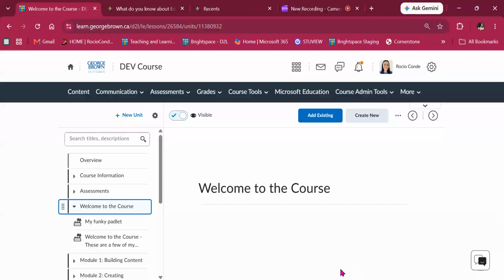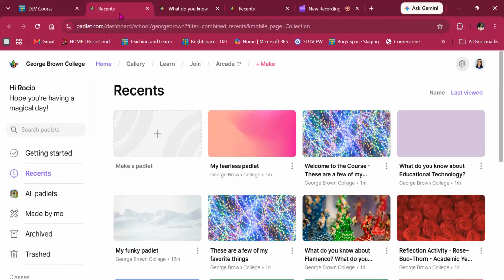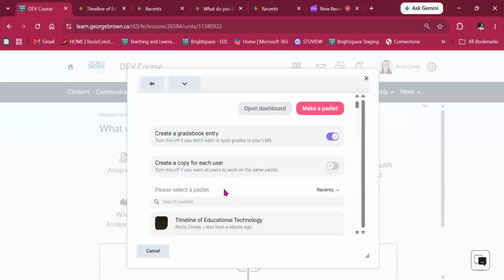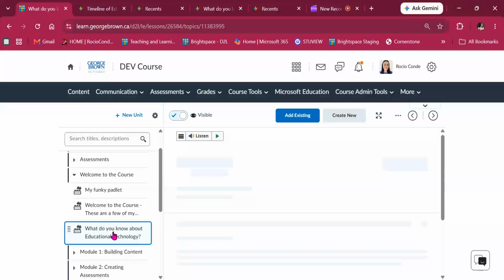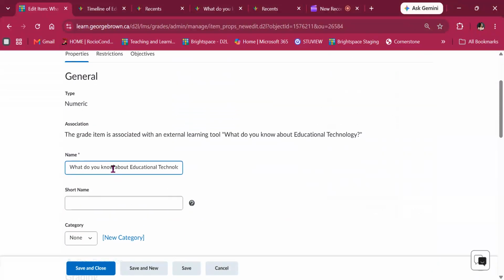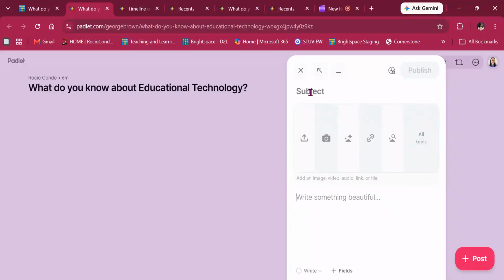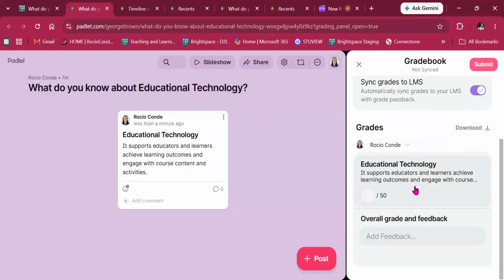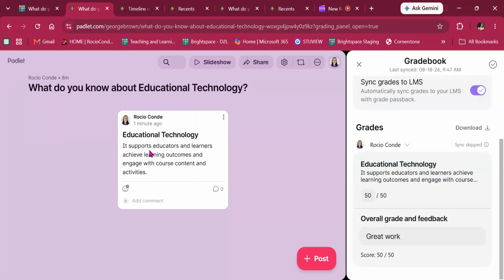Using Padlet in Brightspace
Learn how to use Padlet directly within Brightspace to create more interactive and engaging learning experiences. This video shows instructors how the integration works, how to get started using Padlet in their courses, and how Padlet activities can connect to the Brightspace Gradebook.